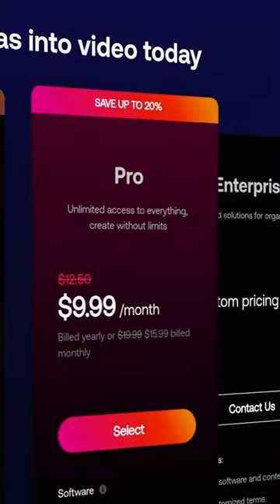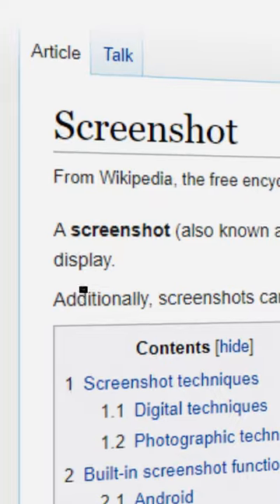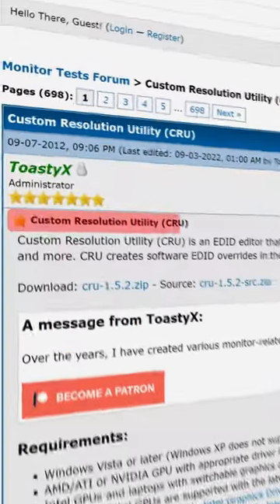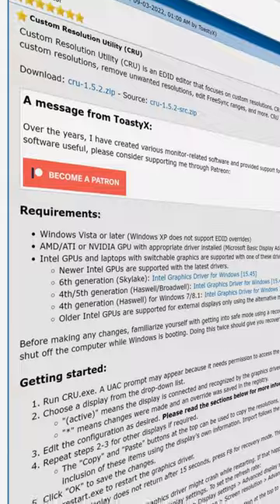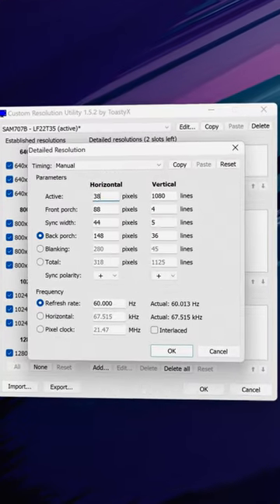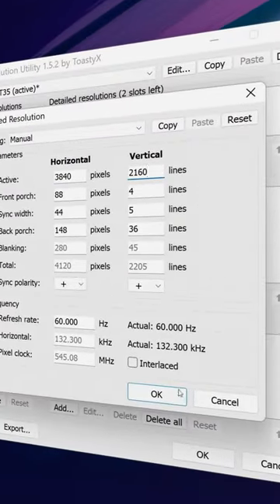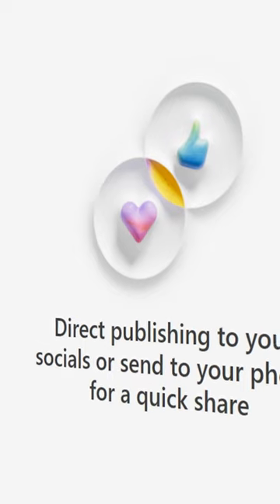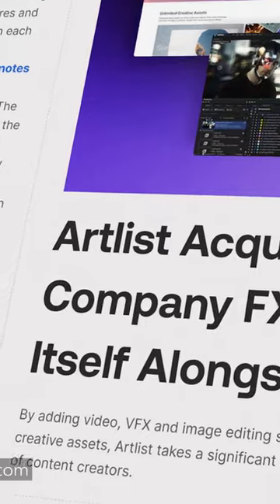How to take high quality 4K Screenshots on a 1080p Monitor!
We've always wanted to create some really cool 3D screenshots but the quality of a 1080p screenshot just doesn't cut it! So, here is the solution to that!

NOTE: It only takes you to 4K if your GPU/CPU allows for it.

Please read the documentation on Toasty's website properly to avoid any issues.
Proceed with your own risks, I am not liable to any damage you do to your computer. (Although it shouldn't as I use this tool myself)